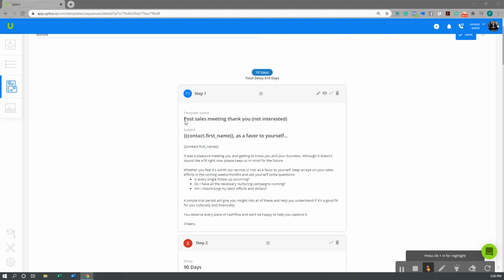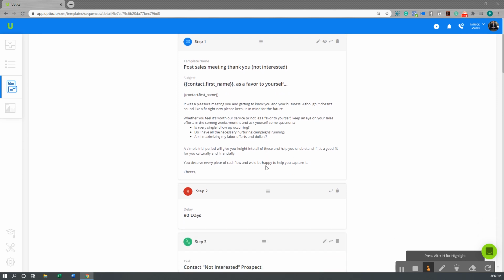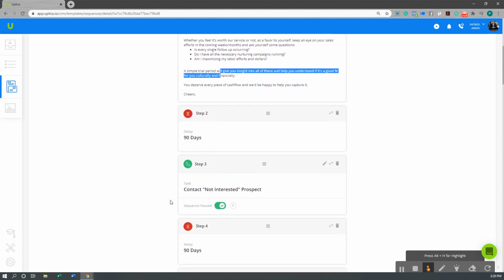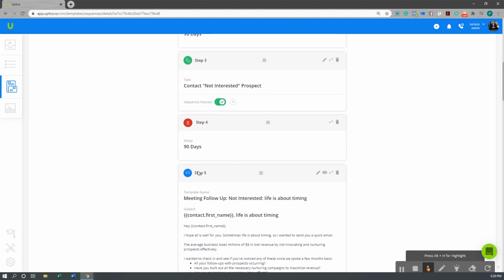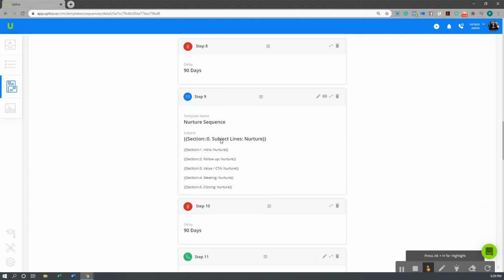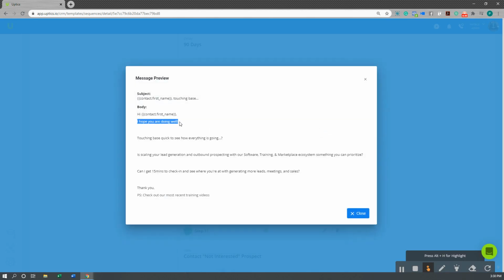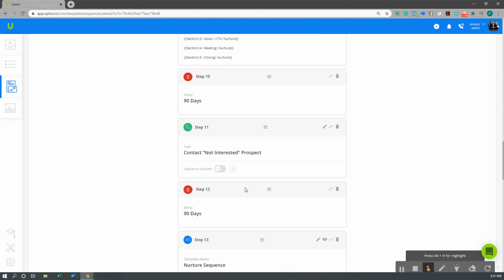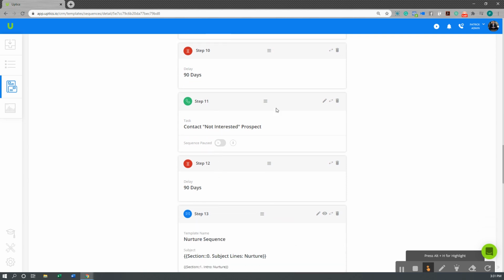In Uptics How To Nurture Prospects That Are Not Interested In Uptics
Sign up for access to Uptics University for free sales training.